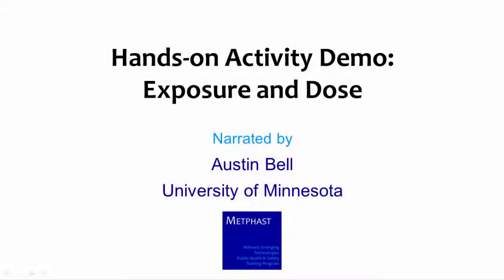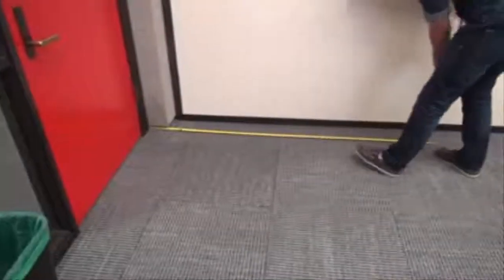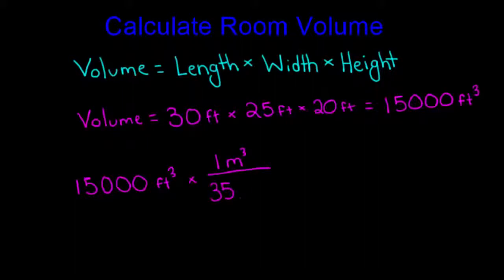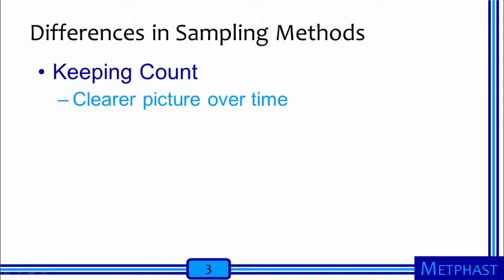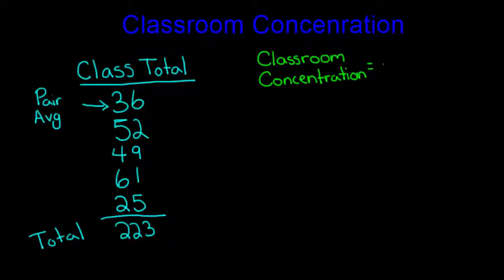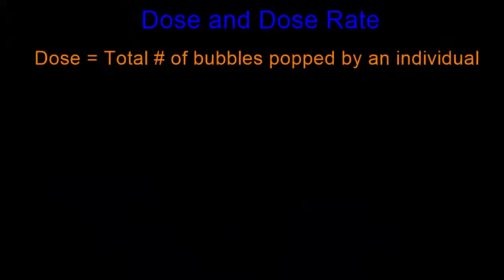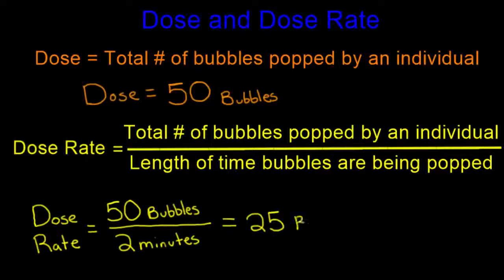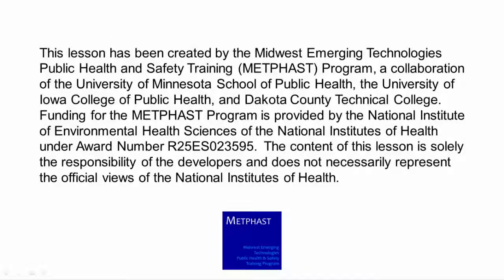Hands-on Activity Demonstration: Exposure and Dose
This hands-on activity introduces students to the concepts of exposure to a contaminant in the environment, and how that exposure is related to dose.